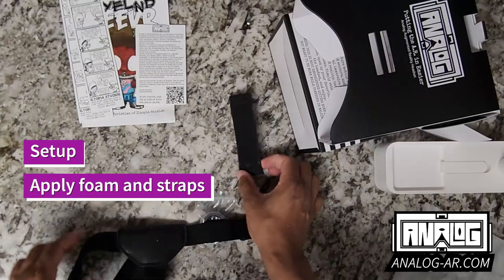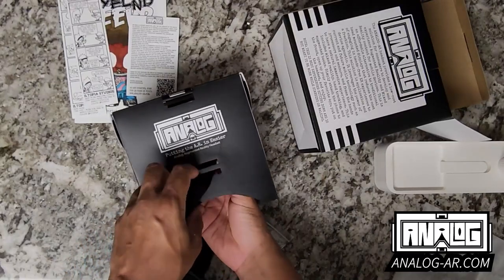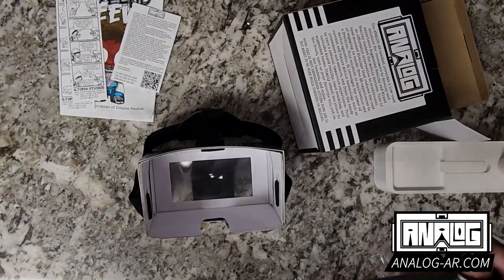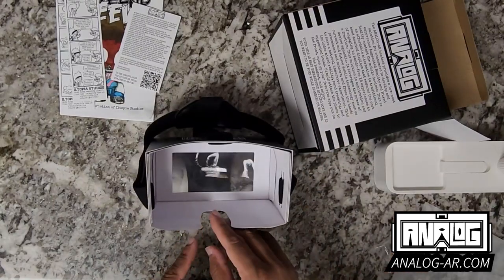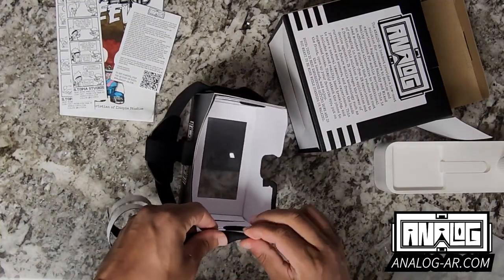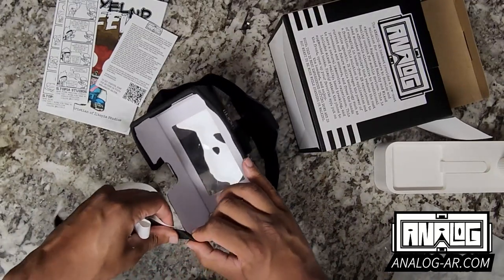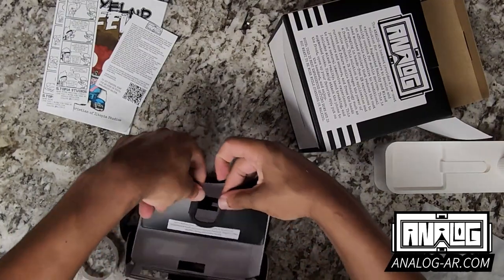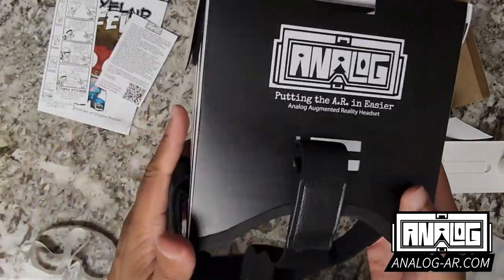Setting Up the Analog AR Augmented Reality Headset